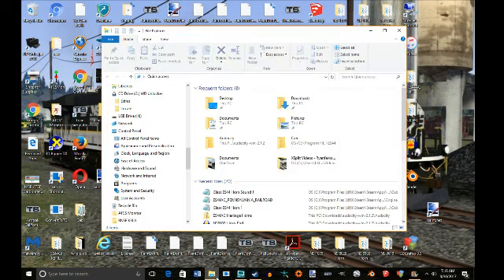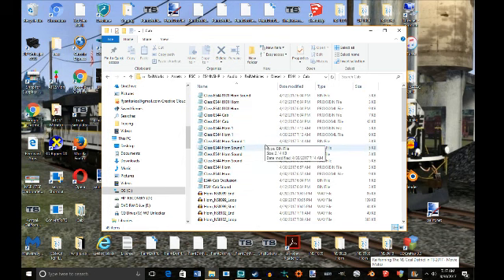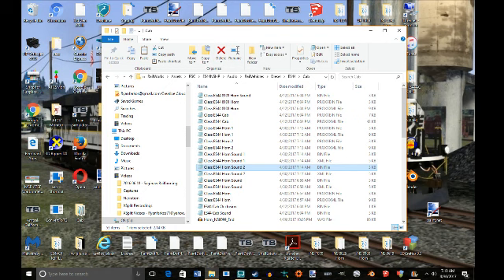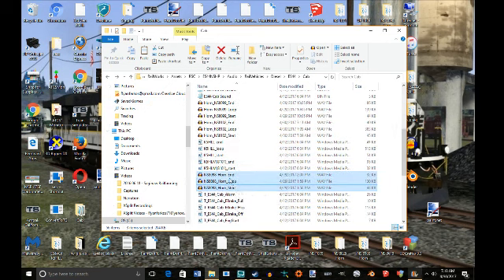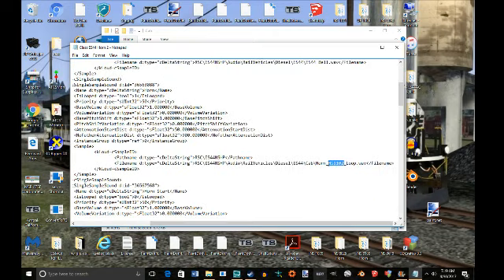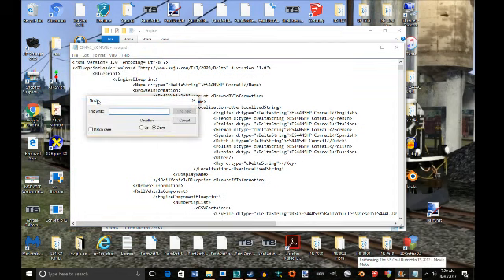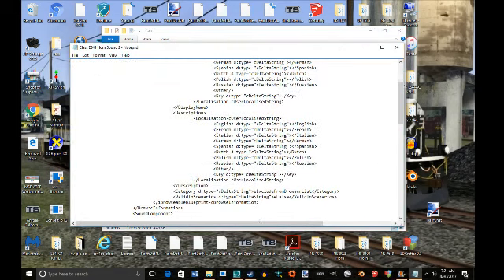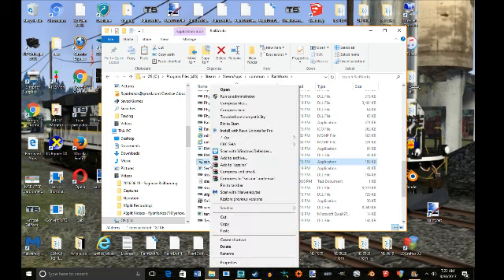VERY IMPORTANT!! How To Give 2 Of The Same Loco 2 Different Horns For TS 2017